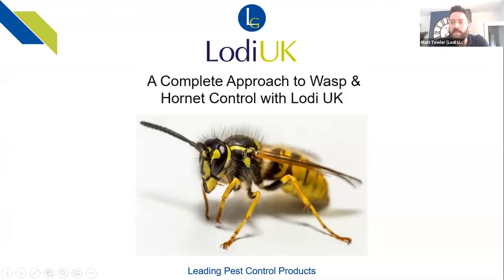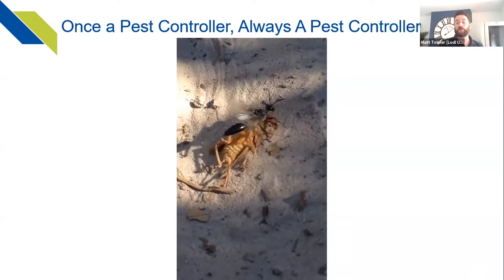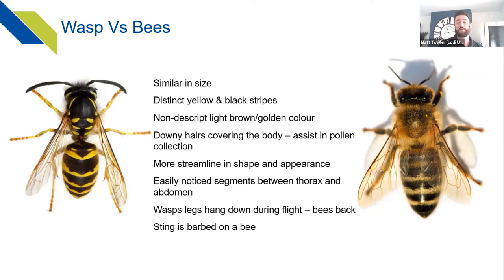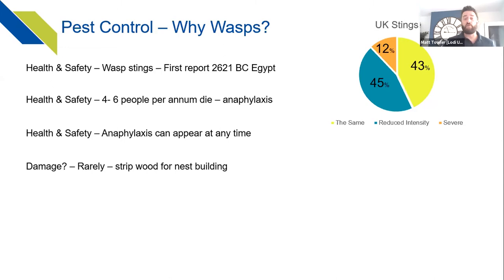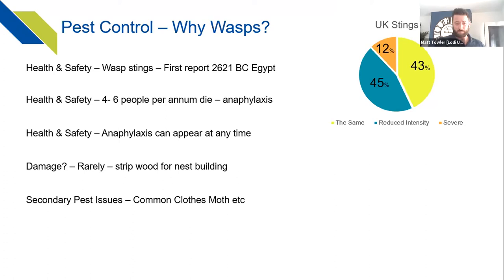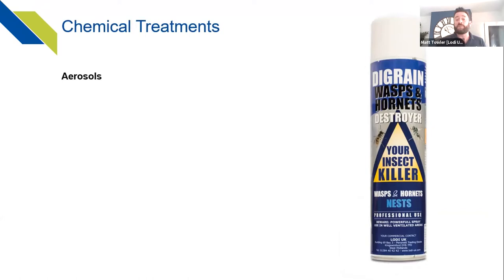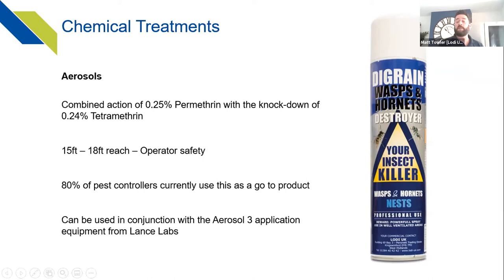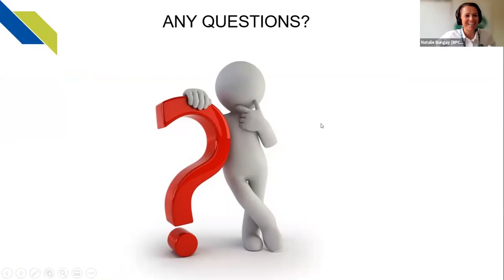Sponsored: A complete approach to wasp and hornet control | Digital Forum 9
Presented by Matt Towler, Lodi UK